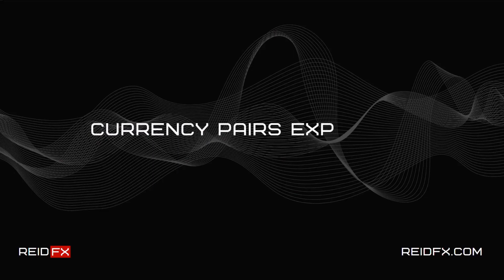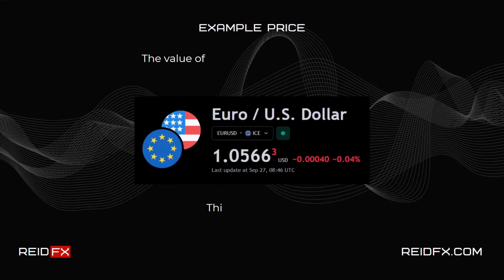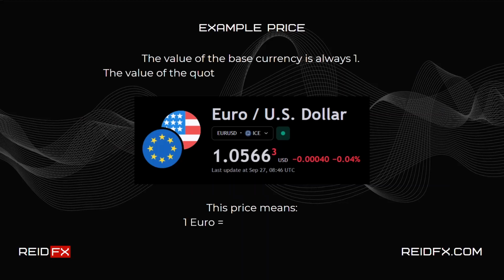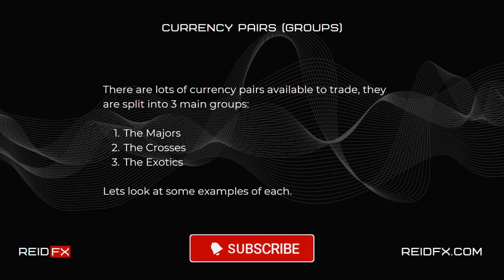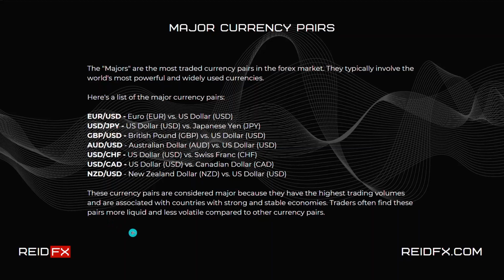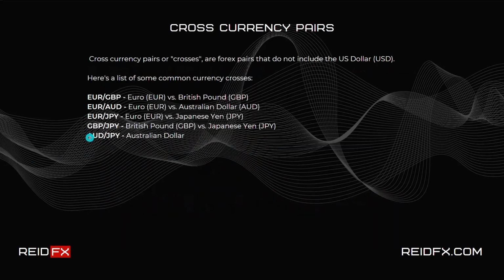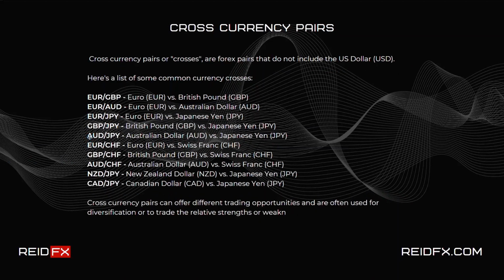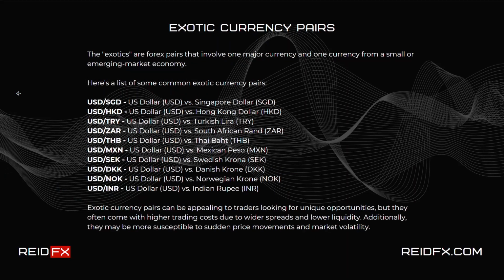Forex Trading for Beginners - Currency Pairs Explained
Welcome to our Forex Trading for Beginners series!
In this second lesson, we cover three main points:

1. What is a Currency Pair?
2. See an example of a Forex Price
3. Look at the Majors, Crosses and Exotics

Whether you're new to forex trading or looking to reinforce your knowledge, this video provides valuable insights into the fundamental building blocks of the forex market.

00:00 Introduction
00:08 What are Currency Pairs?
00:24 Example of a Currency Price
01:09 Major Currency Pairs
01:47 Cross Currency Pairs
02:12 Exotic Currency Pairs